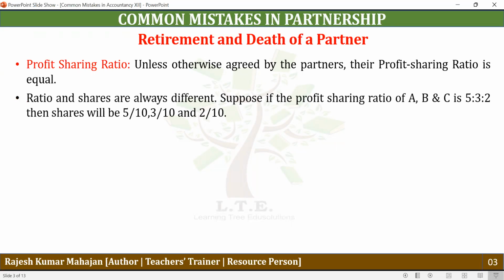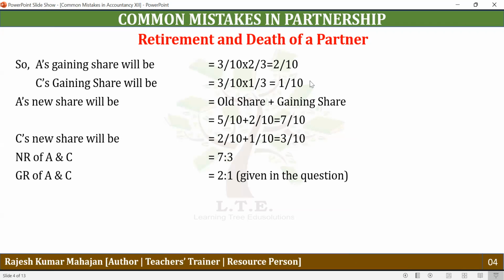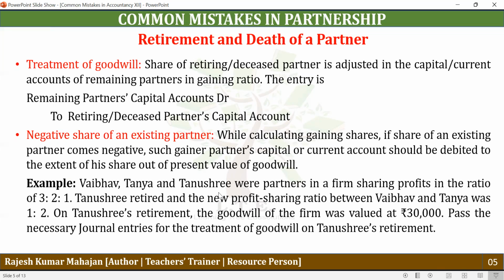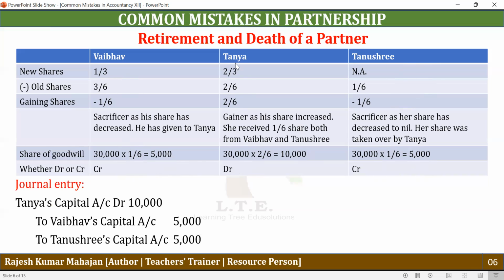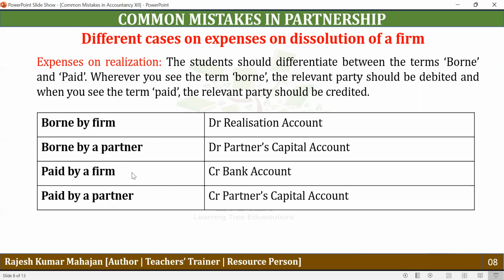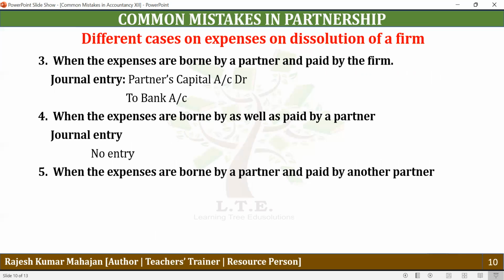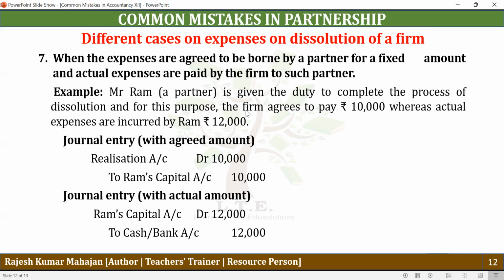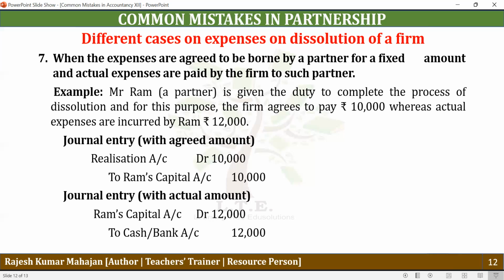Common mistakes in Partnership (Including expenses on dissolution). Tips by R. K. Mahajan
Dear Teachers and Students
Greetings!
In this video, I have discussed Common Mistakes in case of Retirement, Death and Dissolution of Firms (including various cases on expenses)
I am sure, this 25 minutes video will help you save full marks in partnership.
Do spread the post with all your friends.
R. K. Mahajan
(Author: Commerce Books)
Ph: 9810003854